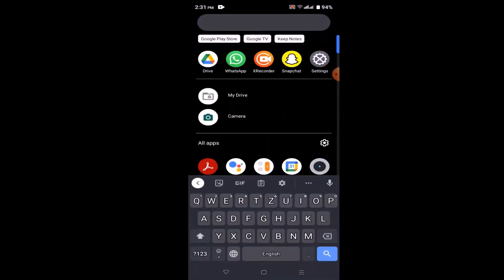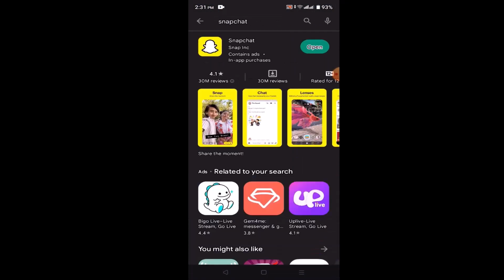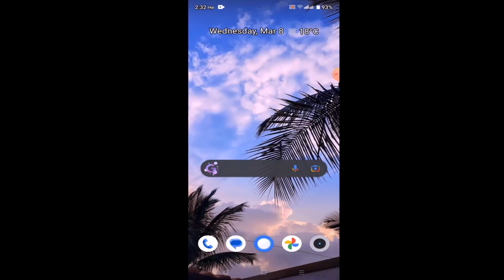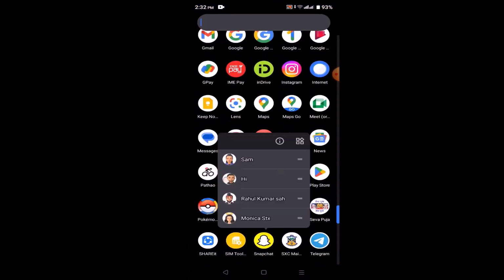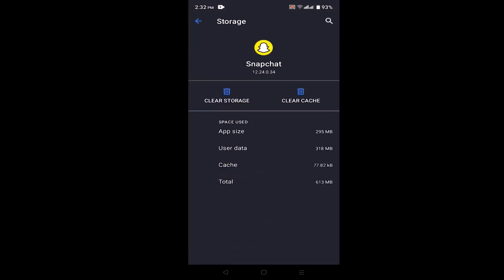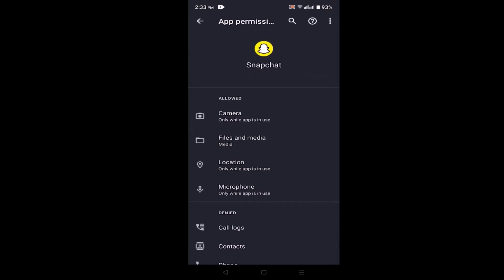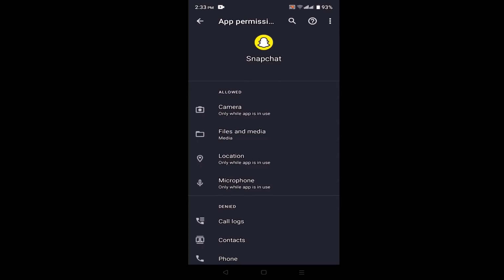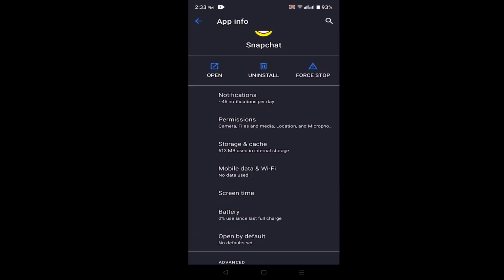How to Fix Your Snapchat When Its Not Working !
This video guides you in an easy step-by-step process to fix Snapchat when it's not working.

Chapters / Timestamps
0:00 Intro
0:19 Fix Snapchat
1:54 Outro